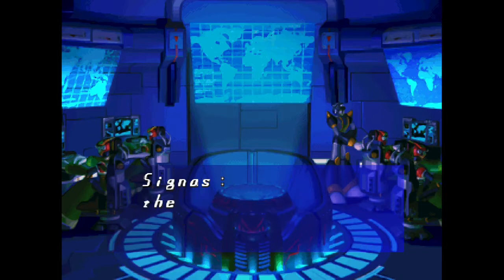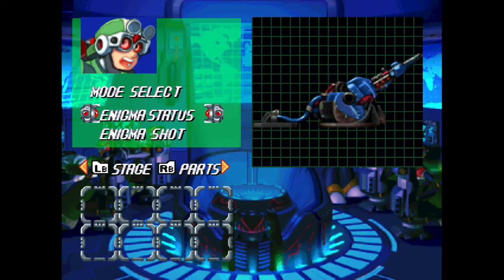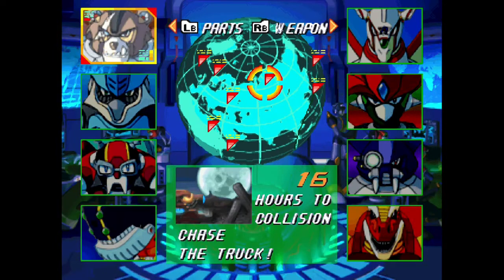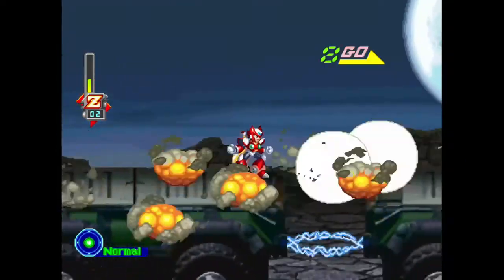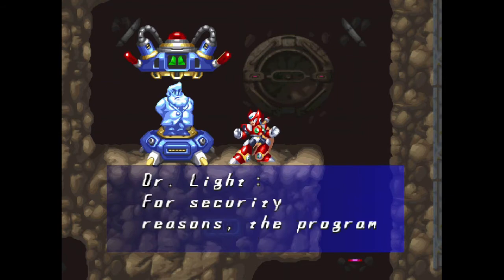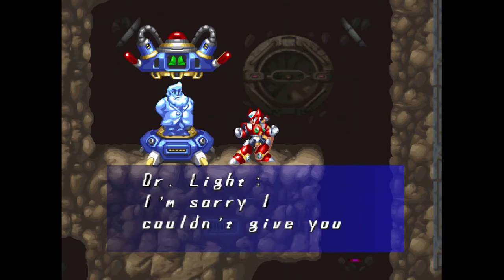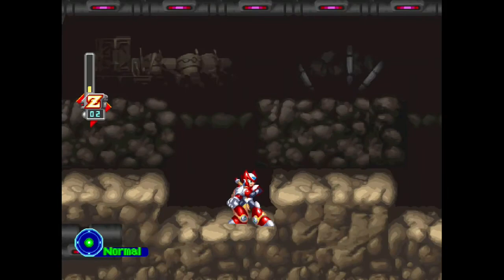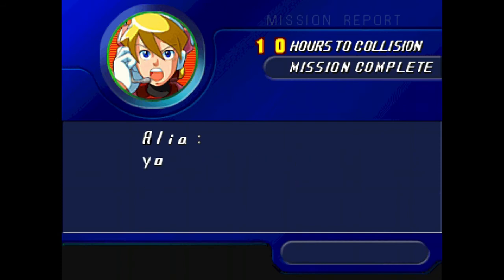Let's Play Mega Man X5 #2 Grizzly Slash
It's time to take on our first Maverick. In the original game, there were lots of Guns and Roses references, so I'm titling my videos based off the original names of the Mavericks as the version of the game I'm playing removed most of the references. Hope you enjoy.

Warning: Because of the Virus Pandemic, certain scenarios in this game may be sensitive towards certain people. This game was made 20 years ago and is fantasy. Watch at your own discretion...